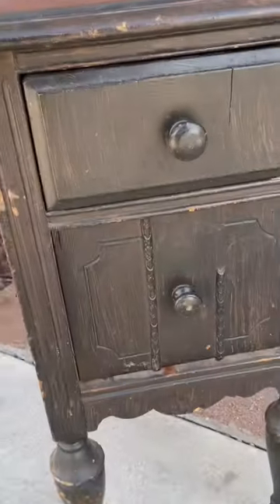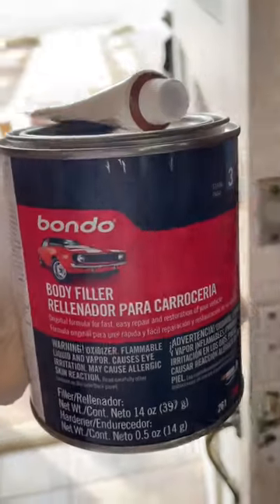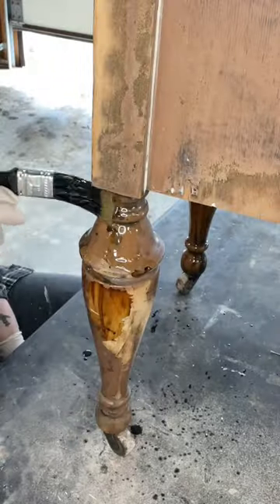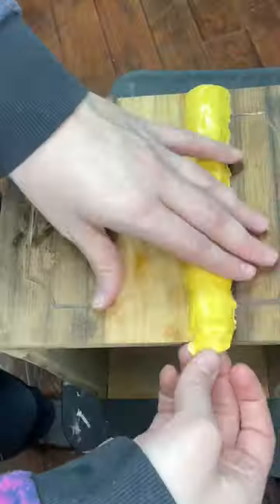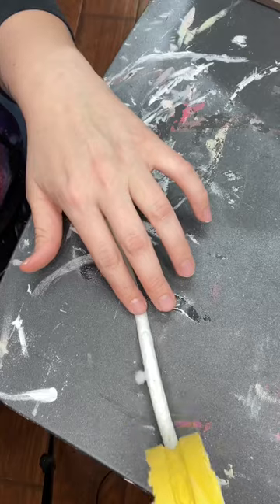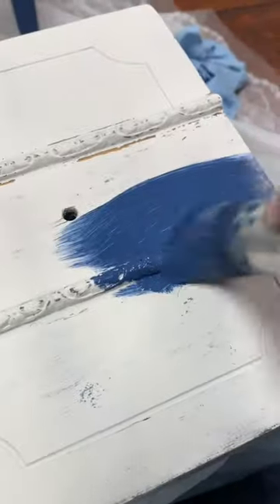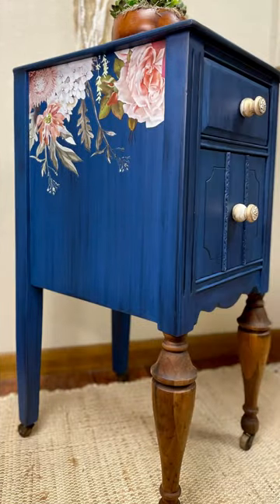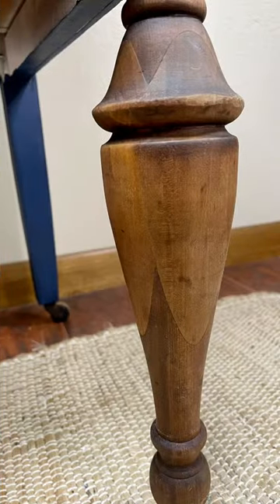Forgotten Side Table Flip | DIY Furniture Flip | Favorite Flips of 2022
We are almost done with 2022!! Can you believe it? ✨🤗

Join me as I revisit some of my favorite flips and DIYs from this past year. Let’s take a fun trip down memory lane and see all the beauty that was created this year! 💙💙